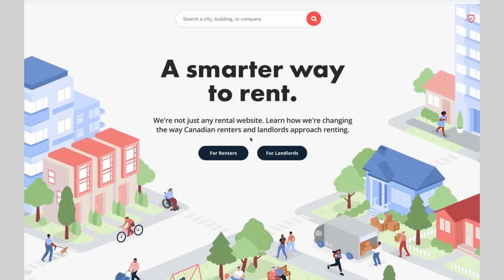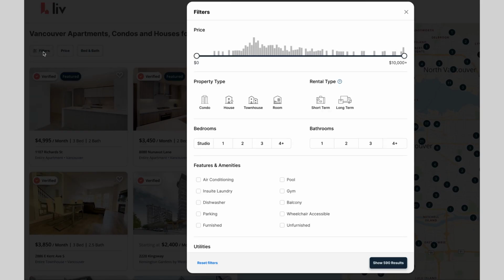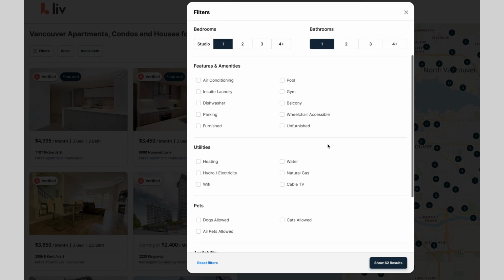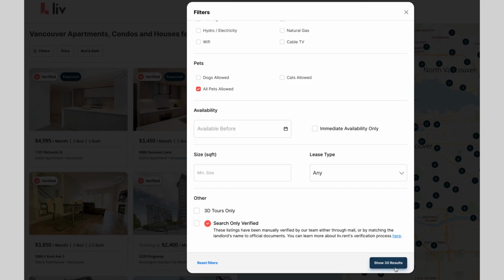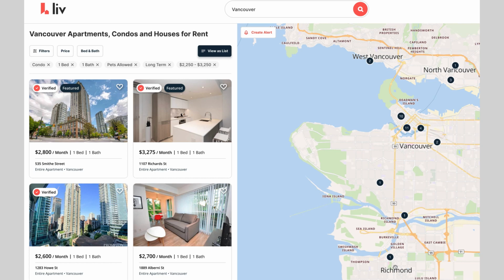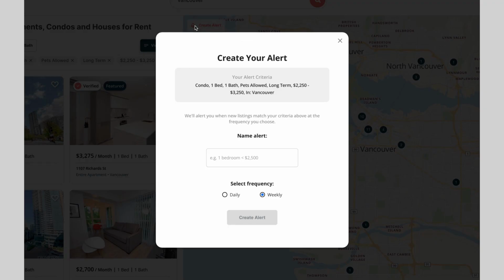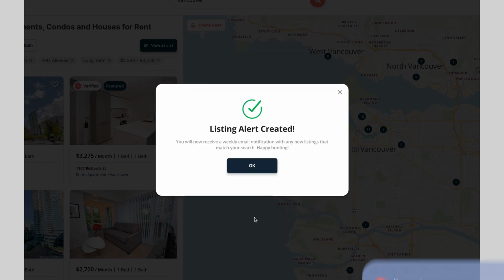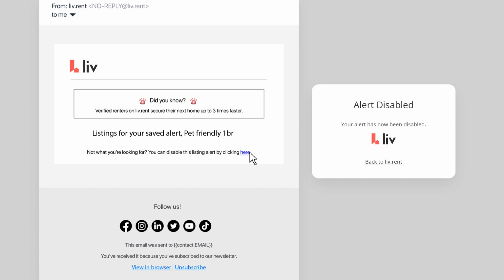liv.rent Basics - How To Create Listing Alerts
Here's a quick tutorial on how to create listings alerts, so you'll automatically be notified by email when new properties are posted that match your specific search filters.✉️

1. Tips for renting in Canada (00:00)
2. How to set your rental search preferences (00:24)
3. How to receive alerts on new rental listings (01:12)
4. Renter resources (01:47)

What is liv.rent Basics?

Our newest series, liv.rent Basics, is here to help you get the most out of your rental experience. In this series, we will be taking you through our platform and providing in-depth tutorials of all our features.

About liv.rent📱💻 ➡️ 🏠

liv.rent Rethink the way you rent.